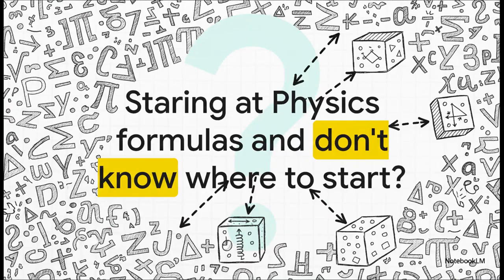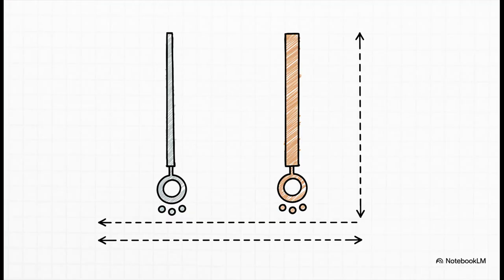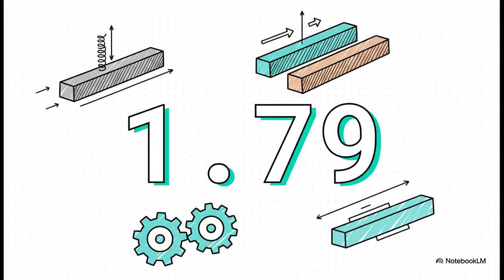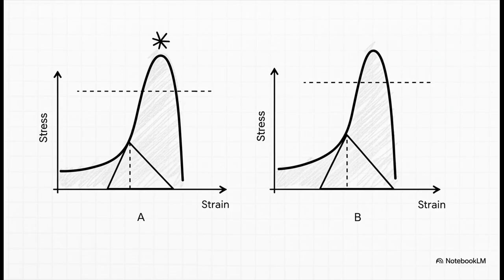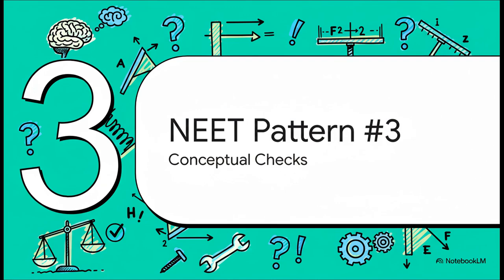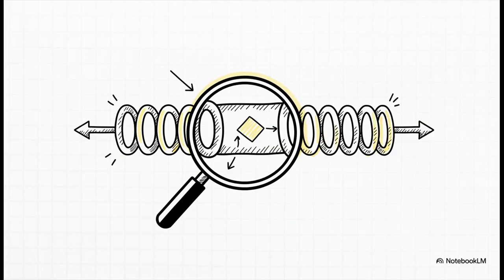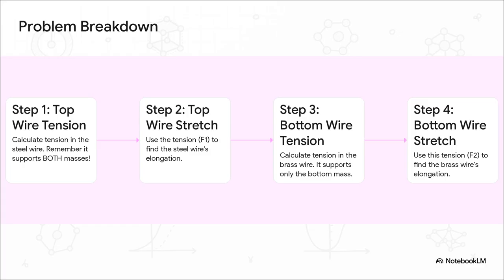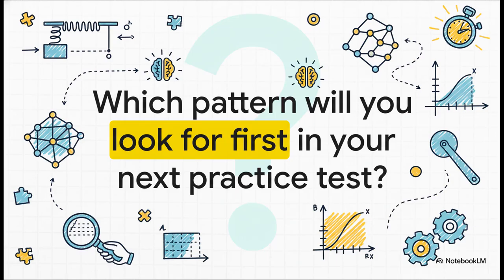Cracking NEET Physics@Doubt-Free-Physics